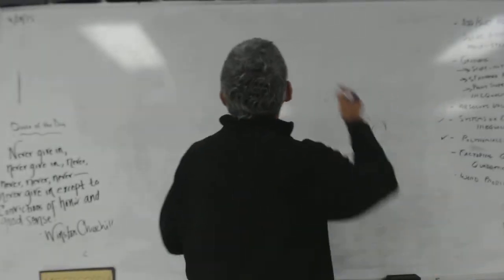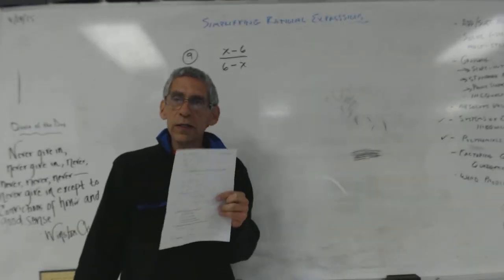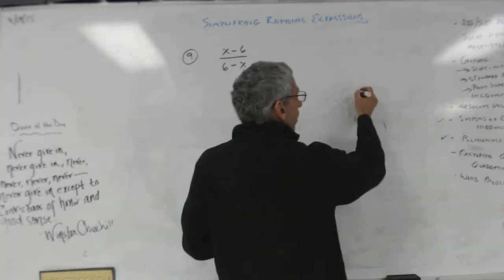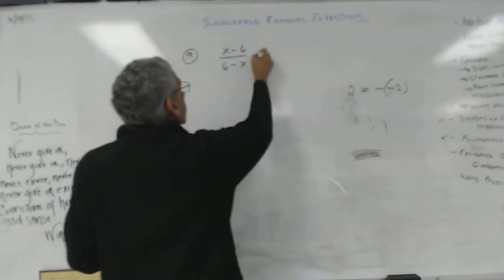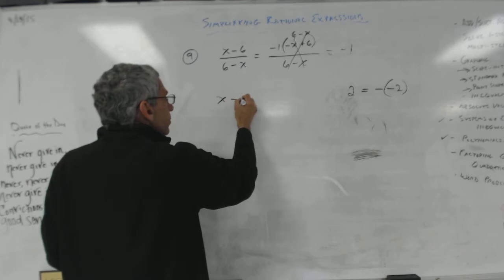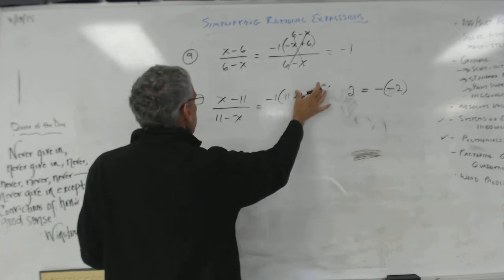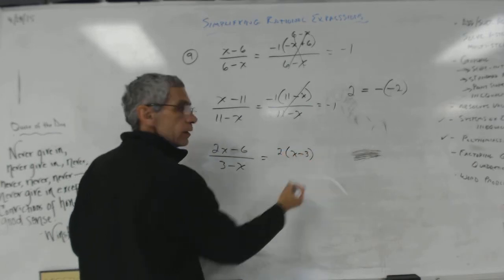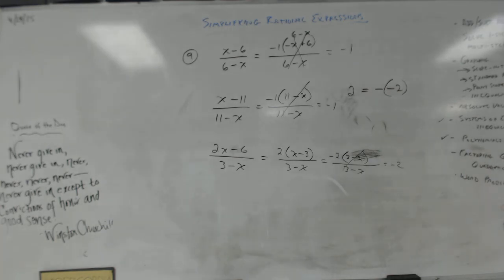4 27 Simplifying Rational Expressions with Opposites 8th